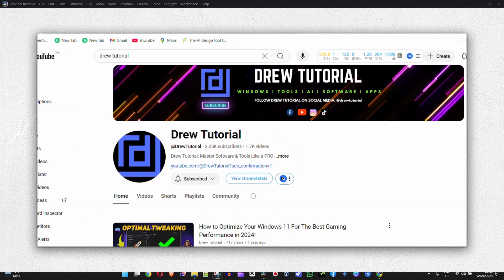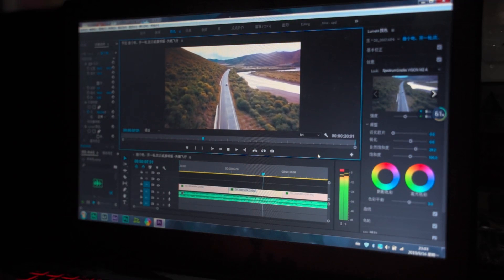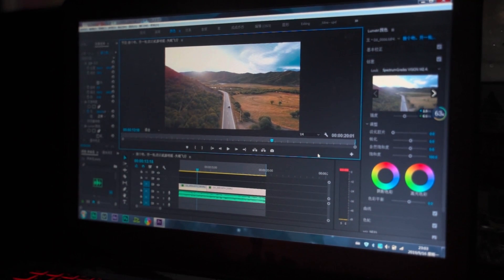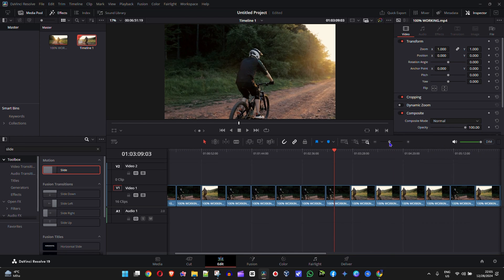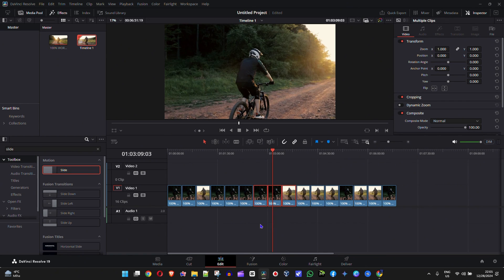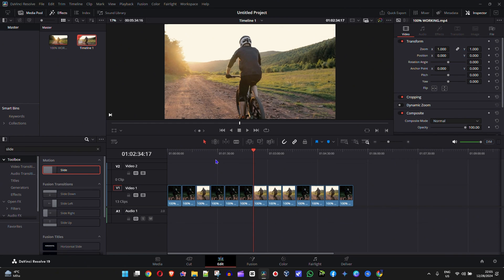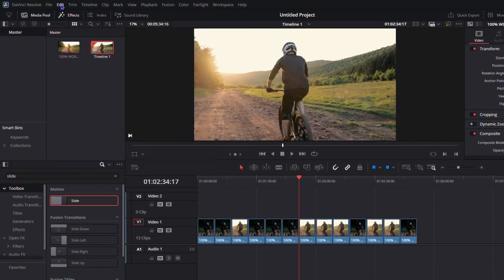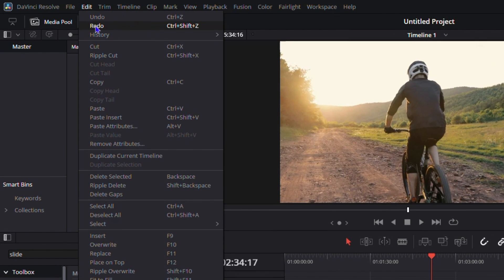How to Undo or Redo Changes | Davince Resolve 19 Tutorial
In this DaVinci Resolve 19 tutorial, you'll learn how to undo or redo changes in your video editing process. Master this important skill to improve your editing workflow!
Learn how to quickly fix common mistakes in DaVinci Resolve 19, the popular video editing software. Whether you're a beginner or an experienced editor, we've all been there - you've spent hours working on a project, only to realize you've made a mistake that needs to be corrected ASAP. In this video, we'll show you the fastest ways to fix common errors in DaVinci Resolve 19, from fixing audio sync issues to removing unwanted objects from your footage. By the end of this tutorial, you'll be able to troubleshoot and correct mistakes in no time, saving you hours of frustration and getting your project back on track.